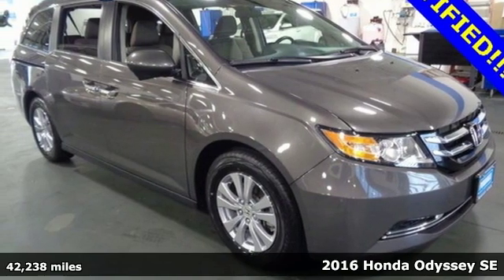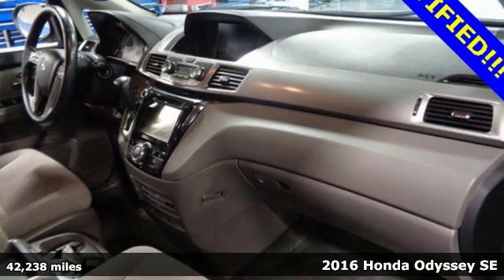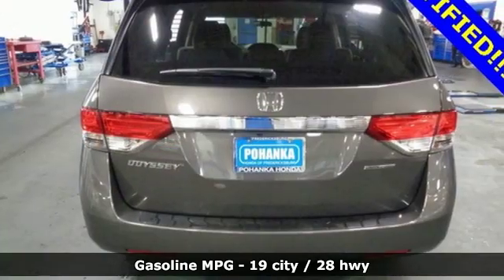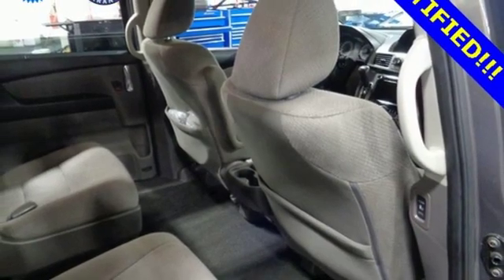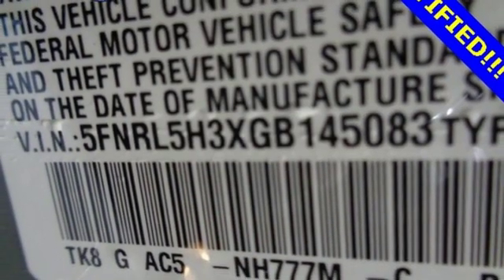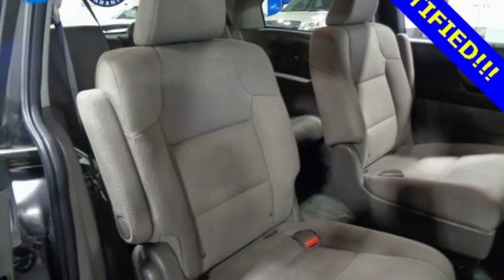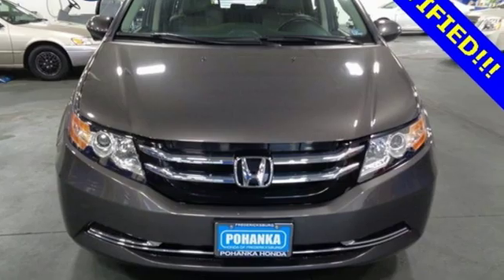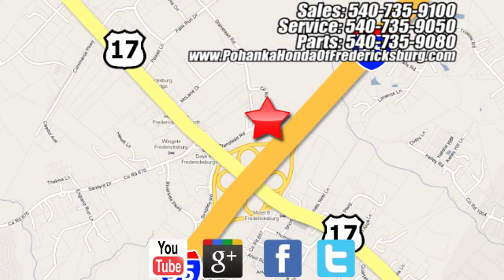Used 2016 Honda Odyssey Fredericksburg VA Richmond, VA FKA041246A - SOLD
Year: 2016
Make: Honda
Model: Odyssey
Trim: SE
Engine: 3.5L V6 SOHC i-VTEC 24V
Transmission: 6-Speed Automatic
Color: Gray
Mileage: 42238
Stock #: FKA041246A
VIN: 5FNRL5H3XGB145083
DVD PLAYER!! BACKUP CAMERA!! LANE ASSIST!! This 2016 Odyssey is a one owner vehicle with a clean CARFAX and has low miles right around 42k!!! Paint looks great, interior is super clean and runs like new!!! Bridgestone tires with loads of tread!!! Our reconditioning fee is included in this price of the vehicle as to where other dealers are adding fees around 1,695 to the cost of the vehicle!! CARFAX One-Owner. Clean CARFAX. Diamond White Pearl 2016 Honda Odyssey SE FWD 6-Speed Automatic 3.5L V6 SOHC i-VTEC 24VbrbrRecent Arrival! Odometer is 3422 miles below market average! 19/28 City/Highway MPGbrbrAwards:br * 2016 IIHS Top Safety Pick * 2016 KBB.com Best Buy Awards Winner Minivan * 2016 KBB.com 16 Best Family Cars Minivan * 2016 KBB.com Brand Image Awardsbr2016 Kelley Blue Book Brand Image Awards are based on the Brand Watch(tm) study from Kelley Blue Book Market Intelligence. Award calculated among non-luxury shoppers. Kelley Blue Book is a registered trademark of Kelley Blue Book Co., Inc.brAll prices exclude taxes, title, license, and dealer processing fee of $799.00. Published price subject to change without notice to correct errors or omissions or in the event of inventory fluctuations. All features not on all vehicles. Vehicles shown are for illustration purposes only. MPG is based on 2017 EPA mileage ratings. Use for comparison purposes only. Your mileage will vary depending on driving conditions, how you drive and maintain your vehicle, battery-pack (hybrid only) and other factors.brbrReviews:br * Fuel-efficient V6; quiet cabin; configurable second-row seat; easy-to-fold third-row seat; top crash test scores; confident handling.Notably, we picked the 2016 Honda Odyssey as one of Edmunds' Best Used Cars. Source: Edmundsbr * Fuel-efficient V6; quiet cabin; configurable second-row seat; easy-to-fold third-row seat; top crash test scores; confident handling. Source: Edmunds

Address:
60 South Gateway Drive